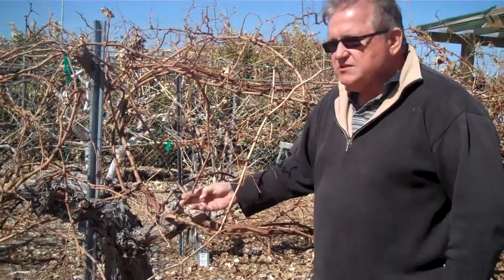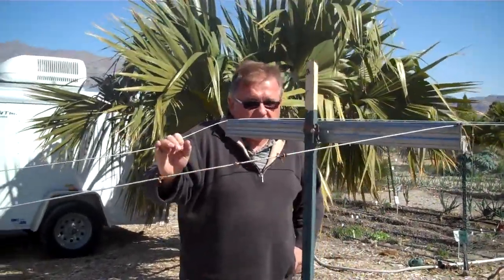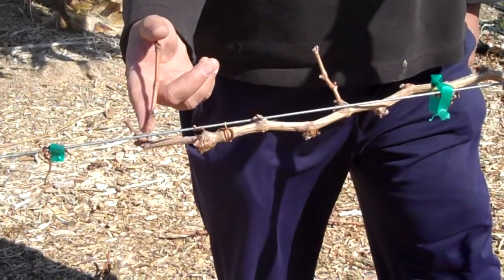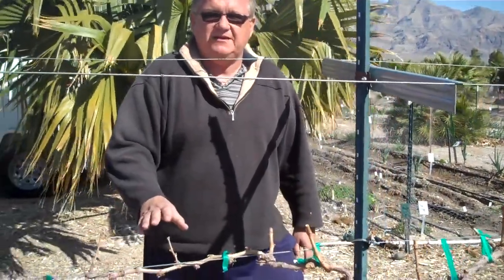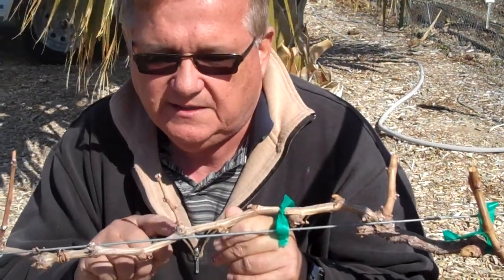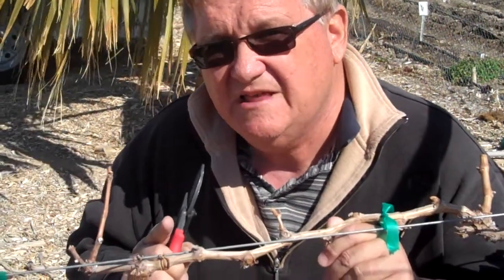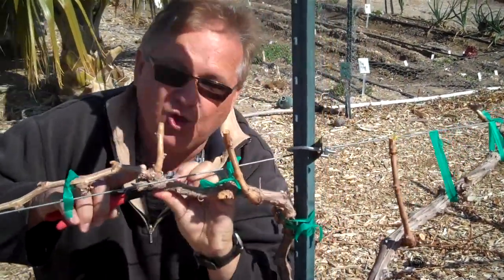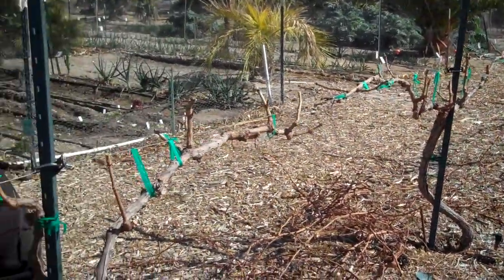UNCE orchard pruning wine grapes in the hot desert.MP4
This video shows how to spur prune wine grapes to balance the fruit load.